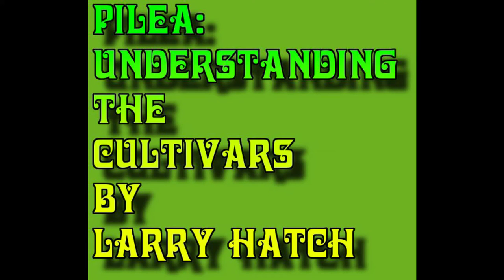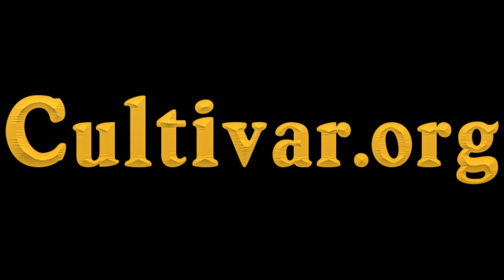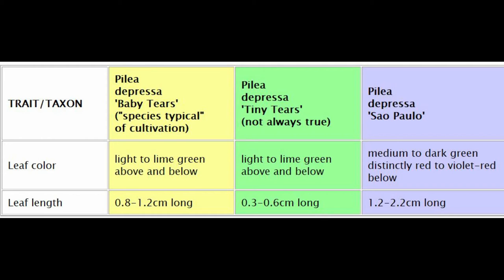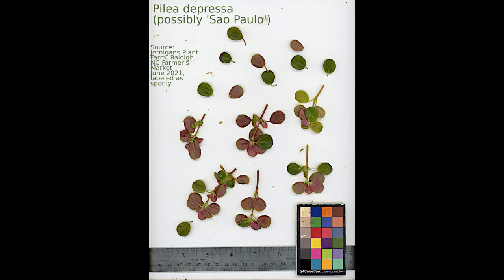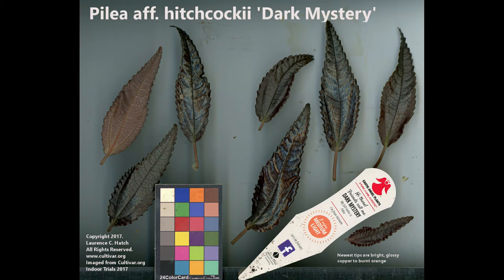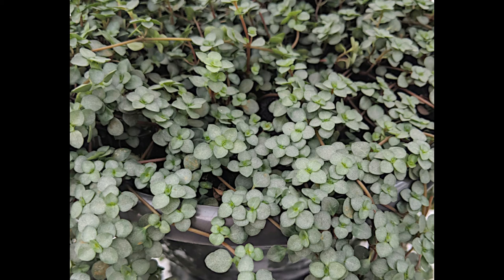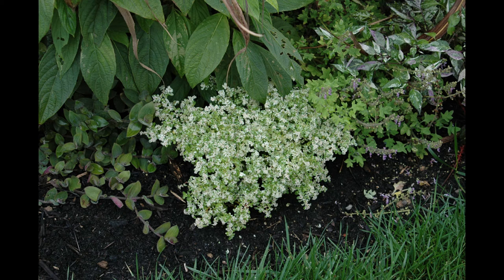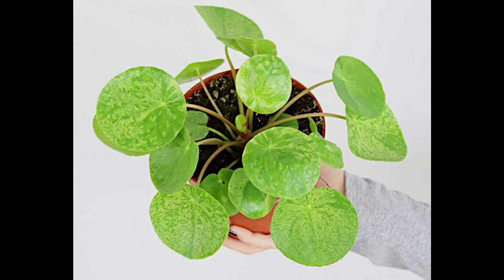Pilea: Understanding The Cultivars by Larry Hatch (cultivar.org)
Cultivar.org's inhouse taxonomist Larry Hatch discusses the major cultivars and important species groups in this important group of interior foliage plants. Original images and scans are used to discuss nomenclature, identification, and common trade concerns.